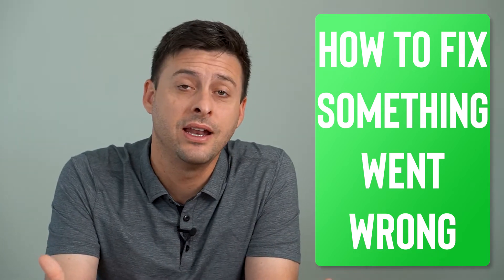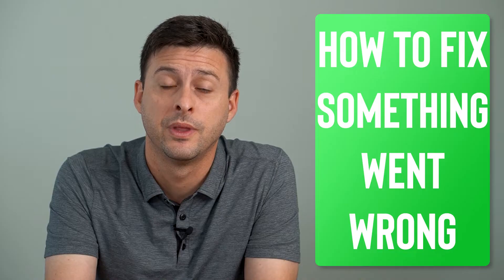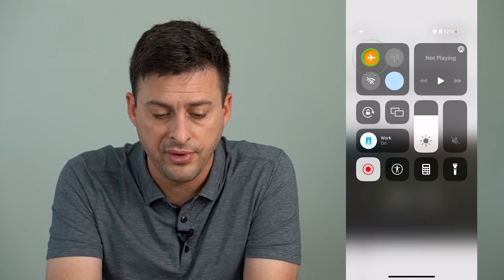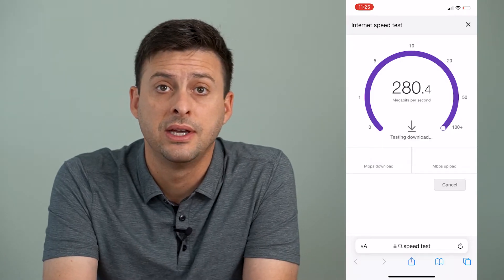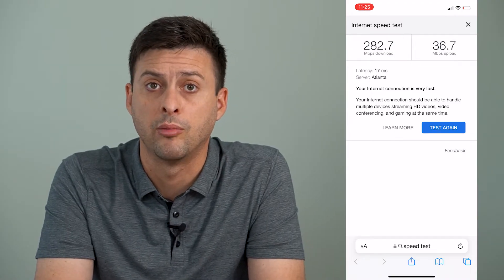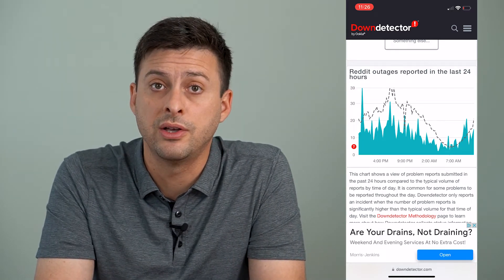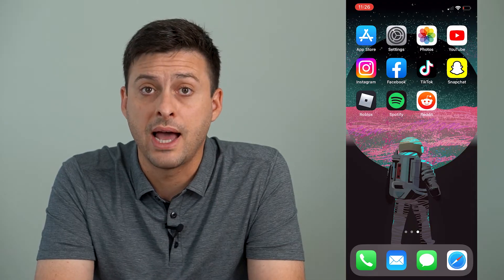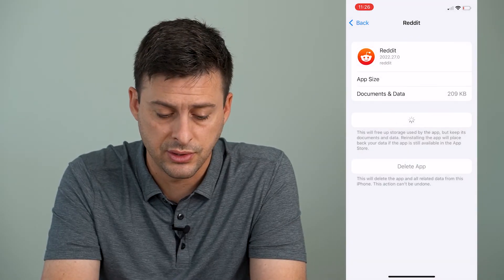How To Fix Something Went Wrong Please Try Again Later On Reddit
Let's fix Reddit if you're getting the error that something went wrong, please try again later to load posts, feed, or videos on your iPhone or Android.